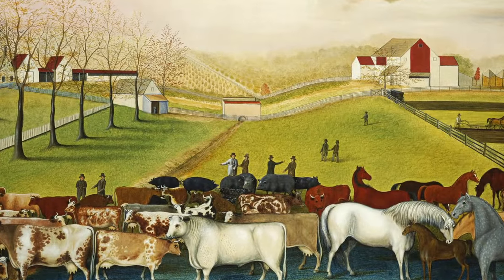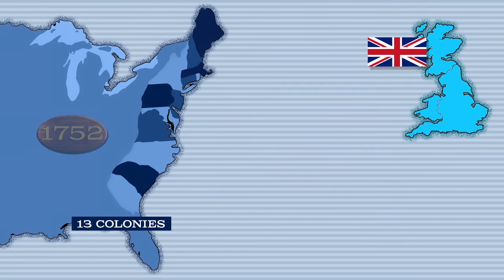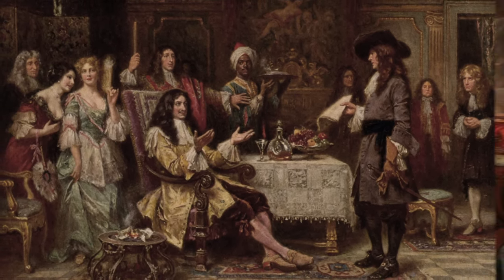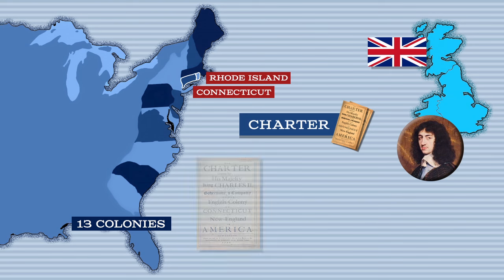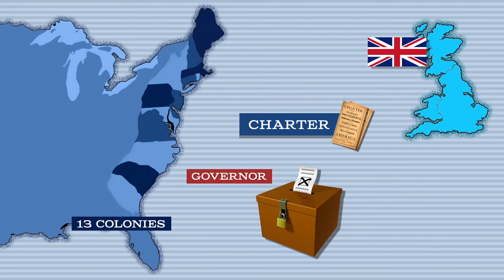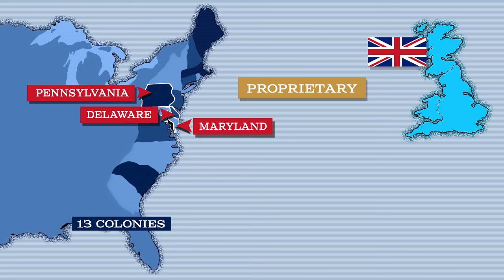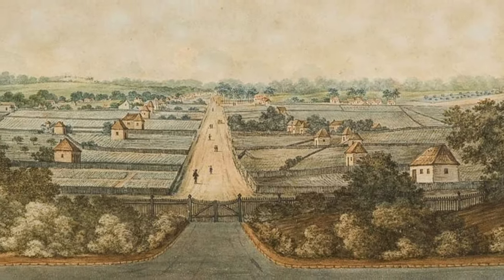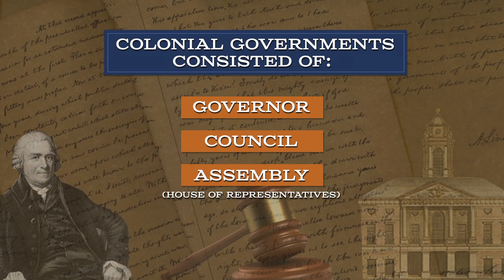Colonial Governments Prior to 1750 America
Royal, Charter and proprietary government models in Colonial America